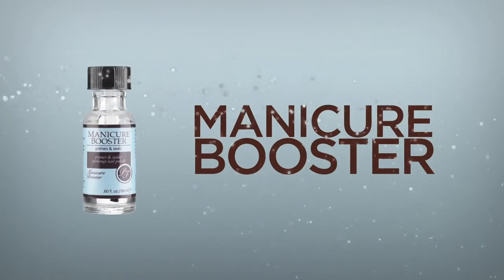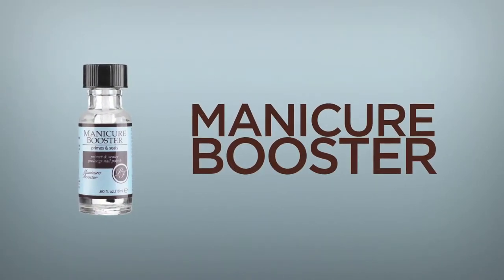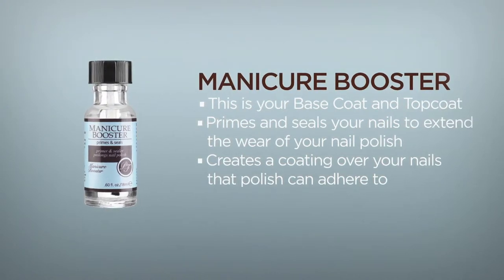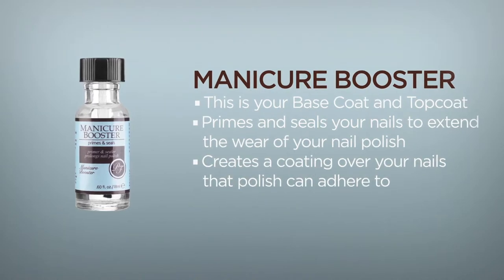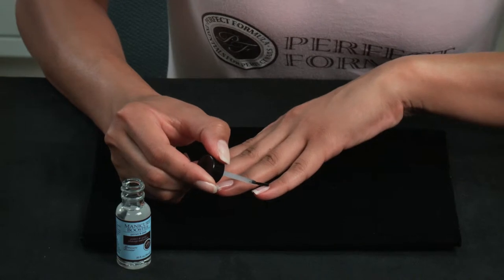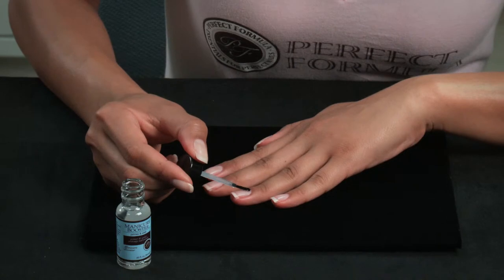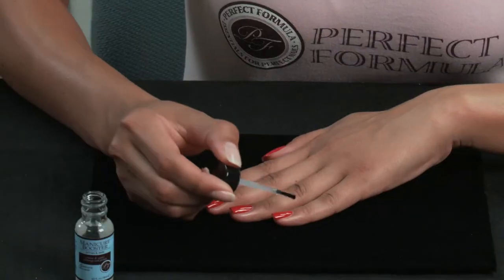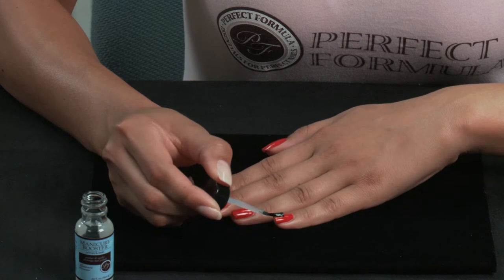How To Use Manicure Booster by Perfect Formula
What it is:
A durable clear coat that extends the wear of your nail polish.

What it does:
Manicure Booster creates a primer coating over your nails that nail polish can adhere to, and then creates a glossy, protective seal over the polish to make your manicure last longer.

What it is formulated WITHOUT:
- Parabens
- Sulfates
- Phthalates

Research results:
- In a 7 day clinical study:
- 100% of subjects exhibited a high gloss after 7 days
- 91% of subjects exhibited better wear of their nail polish after 7 days